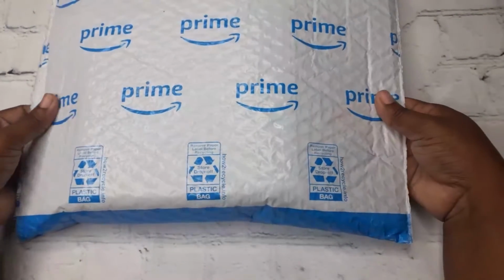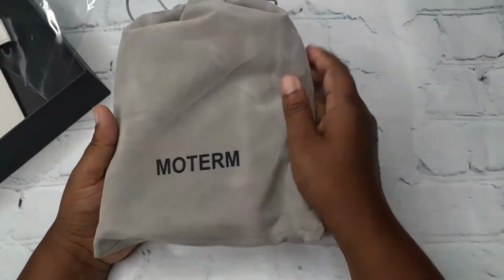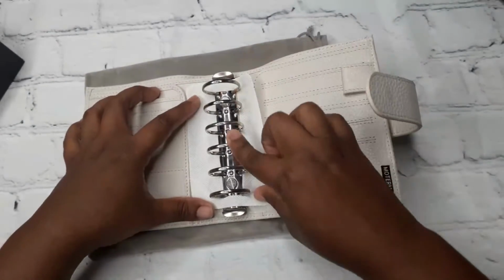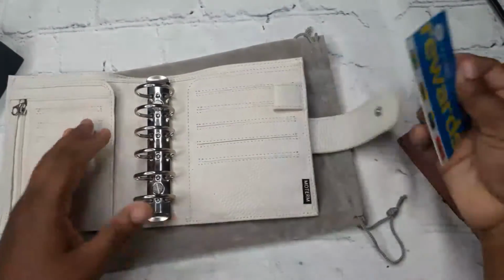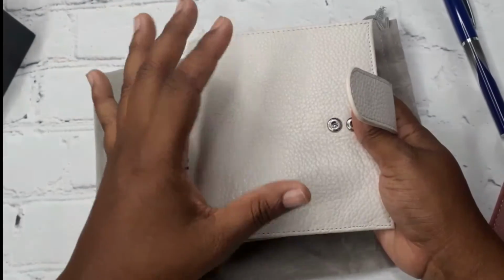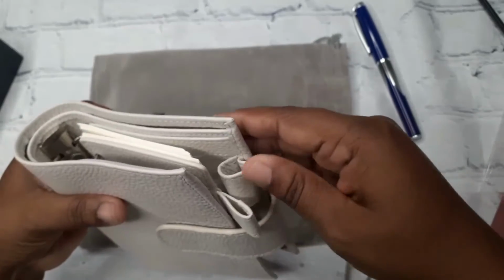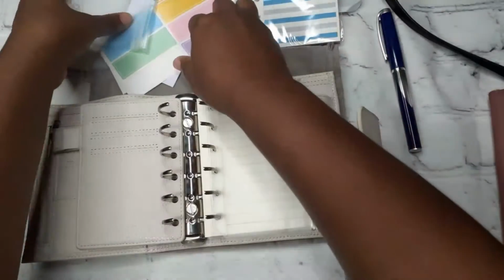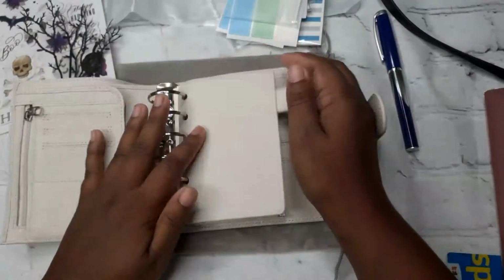MOTERM A7 LUXE PLANNER UNBOXING & REVIEW | 2021 PEBBLE WHITE PLANNER UNBOXING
Hi MomLife Gang ,in this video I'll be doing an unboxing and review of my new moterm a7 luxe binder .I will be using it as a wallet and I cannot wait to set it up for halloween .

TIMESTAMPS
00:00 Intro
00:30 Announcement‼
02:07 Unboxing
11:44 New Inserts
13:58 Dollar Tree Items
14:54 Final Words
15:36 Thanks For Watching

Links Mentioned
🧡Moterm a7 luxe binder
Moterm A7 Luxe Rings Planner - Genuine Leather Binder Organizer (Pebble-White, 30mm Ring)

💛a7 binder inserts
A7 Binder Pockets 12pcs Cash envelopes for budgeting 12pcs Budget Sheets A7 Planner Budget Binder Inserts with 42pcs Budget Stickers, 12pcs Budget Binder Labels

💛 FetchRewards
Shop anywhere. Snap every receipt. 🎉  Sign up for Fetch with my code "3TKU9" and get 2,000 points when you snap your first receipt

🤎GetUpSide
This free app gets you cash back on gas!